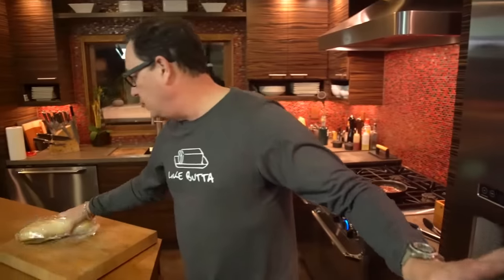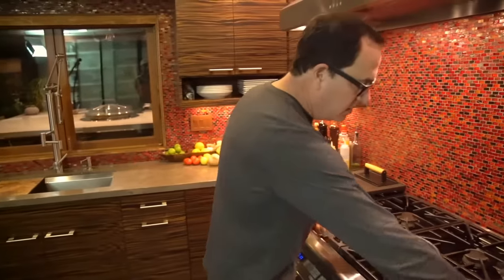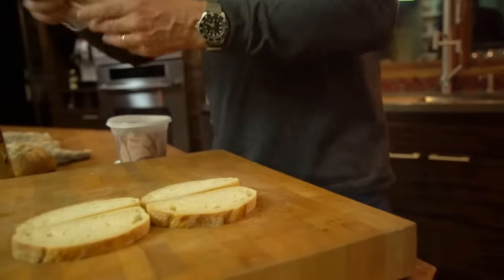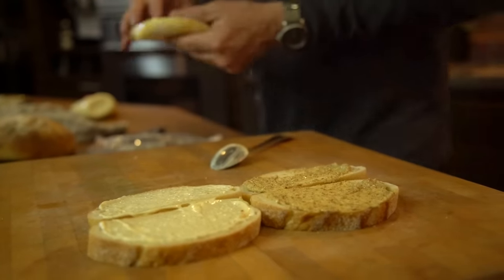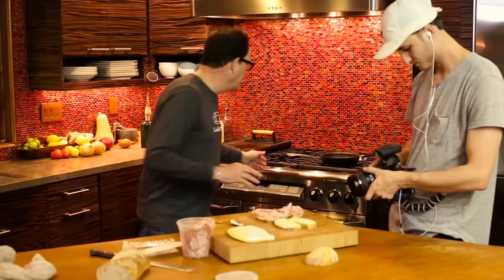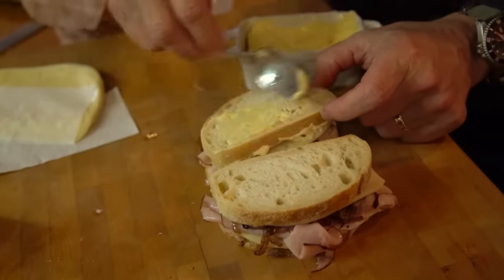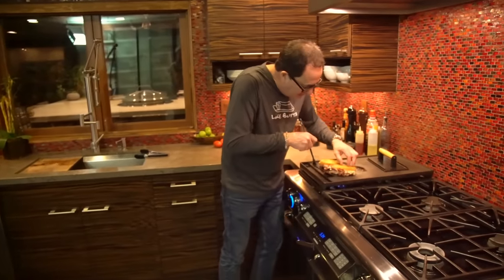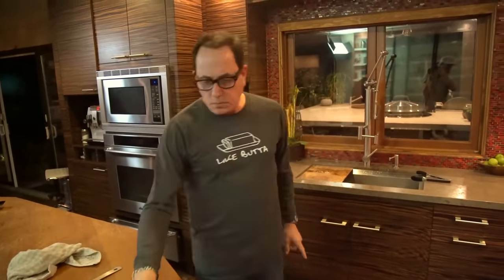The Best Grilled Ham and Cheese Ever | SAM THE COOKING GUY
The best grilled ham and cheese sandwich ever - one of my absolute favorite recipes for a quick bite!

00:00 Intro
00:17 Addressing the components
1:11 Caramelizing onion instructions
2:06 Slicing bread
2:43 Building sandwich
6:22 Grilling sandwich
7:49 Serving
8:45 First Bite
9:34 Outro

🔴 INGREDIENTS:
➔ Bakery Loaf
➔ Black Forest Ham
➔ Swiss Cheese
➔ Dijon Ground Mustard with Horseradish
➔ Caramelized Onions (Red Onion + Butter + Oil + Salt + Pepper)